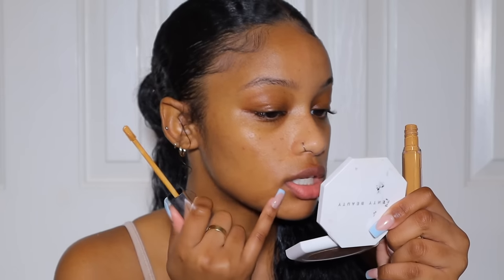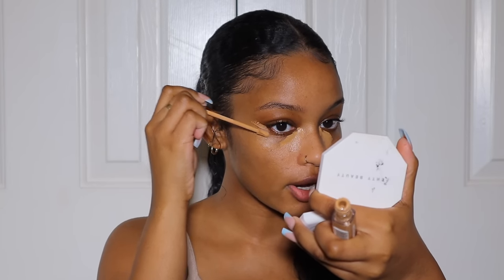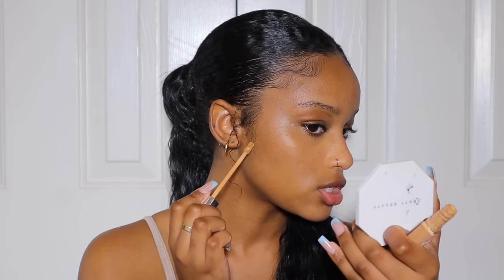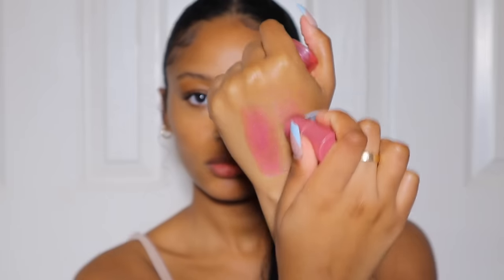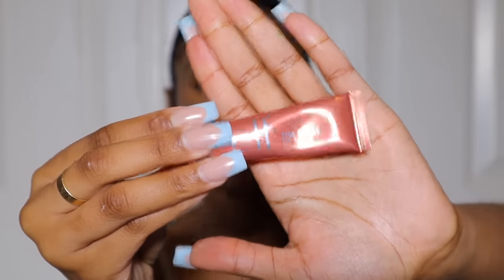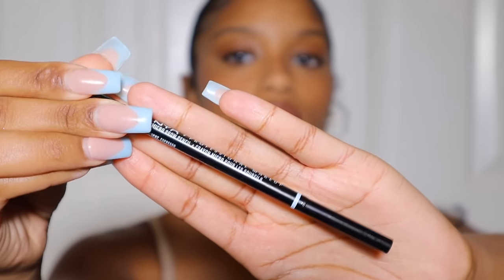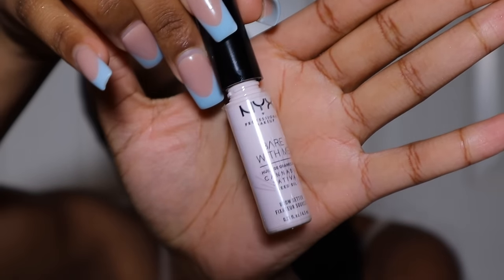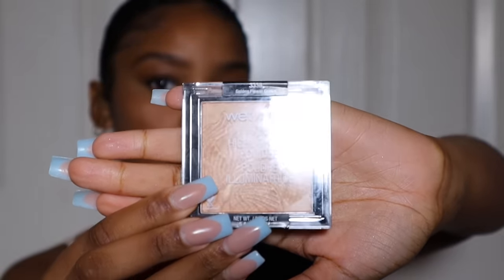“NO MAKEUP” MAKEUP LOOK USING ONLY DRUGSTORE PRODUCTS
Hi loves! I decided to film my super easy “no makeup” makeup look since y’all loved the no foundation one! This look only uses drugstore products. Hope you enjoyyyy

Products used:
Elf Hydrating Primer
Elf Luminous Putty Primer
Neutrogena Cream Concealer in shade 1 and 3
Covergirl setting powder in medium
Elf multistick in Luminous berry and Sparkling rose
Elf Lip Balm in Touch Cookie and Boss berry
NYX Microbrow Pencil in Espresso
NYX Brow gel
Elf dewy coconut setting mist
Wet and wild highlighter
Lip liner from NK beauty: from the beauty supply
Soap & Glory mascara
Jelly pop juicy gloss in apricot